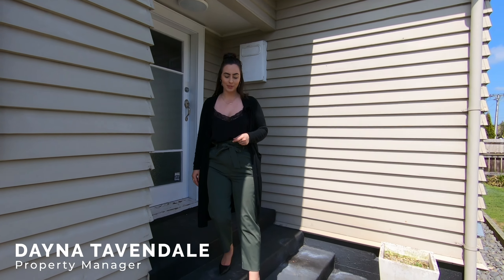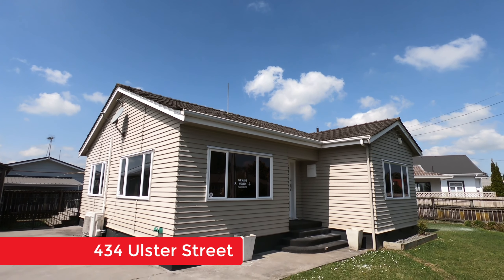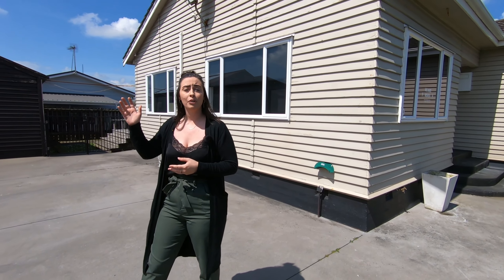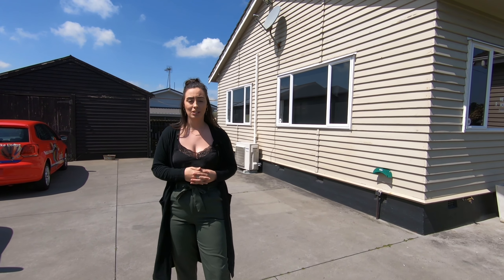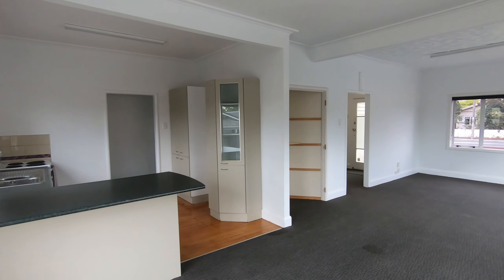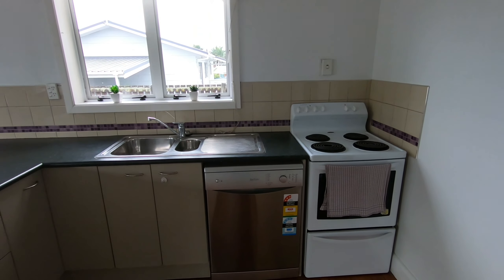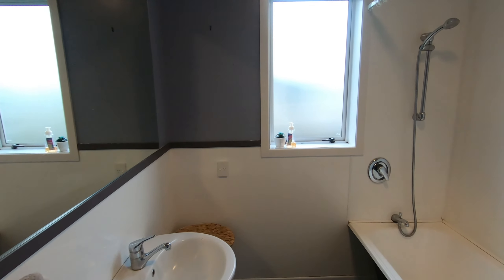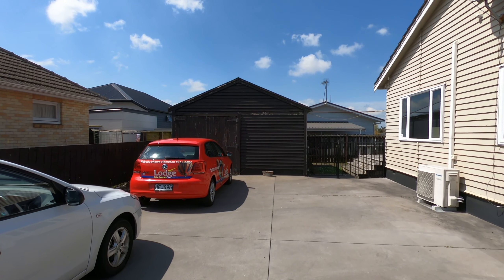434 Ulster Street, Beerescourt, Hamilton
Join Dayna as she takes you through this convenient home that will suit all your needs located at 434 Ulster Street, Beerescourt.

This home has everything right at your fingertips. The CBD is only minutes away, river walks along the Waikato river bank are also conveniently close. Cafes, schooling options, local amenities and shopping centres are all nearby.